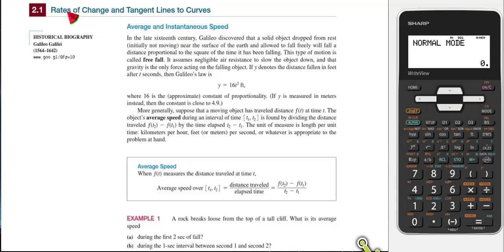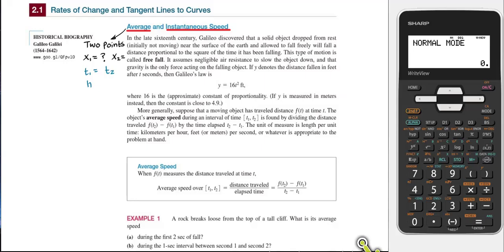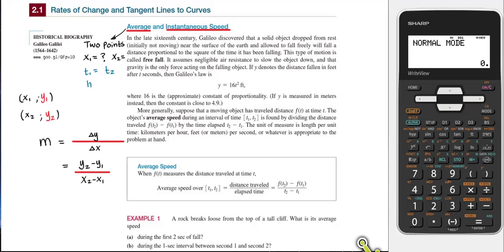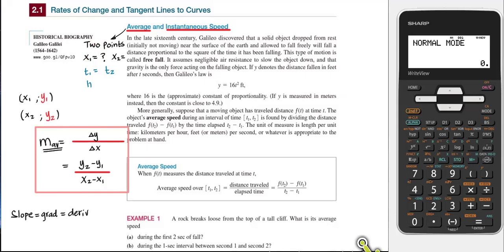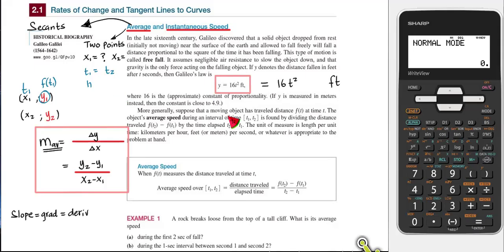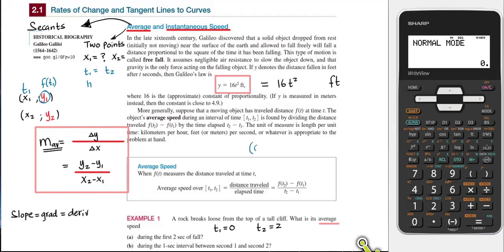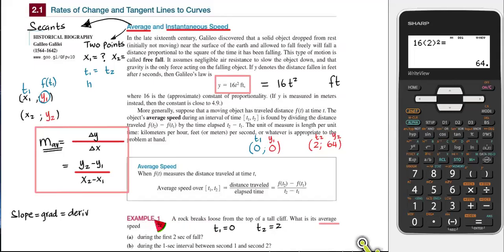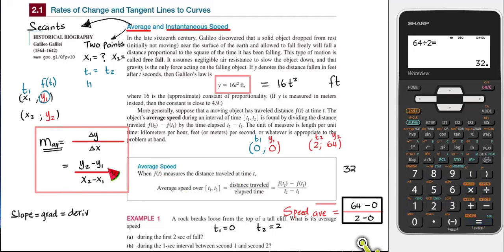SLOPES OF CURVES 2 OF 8